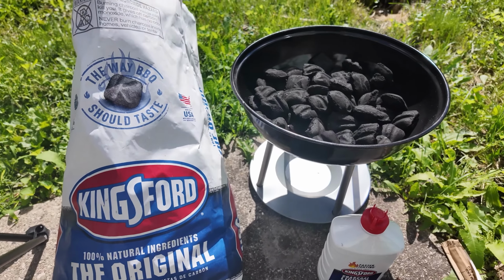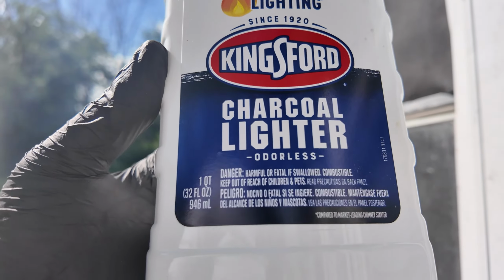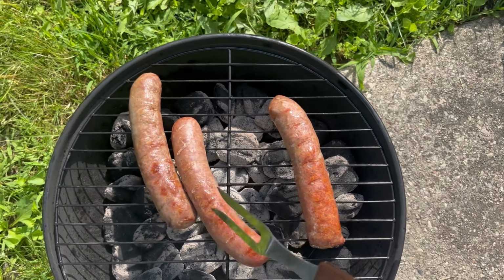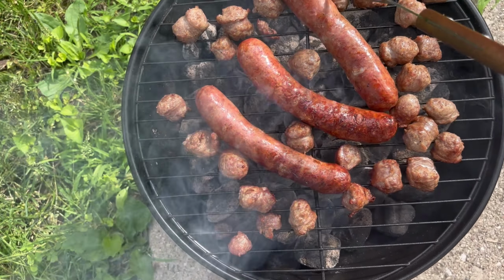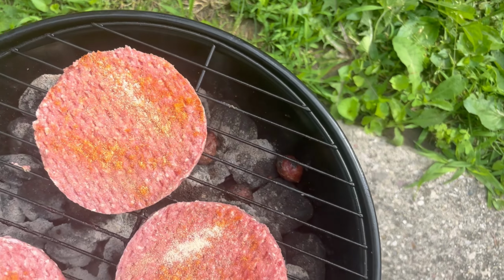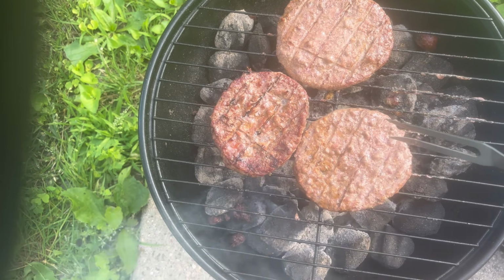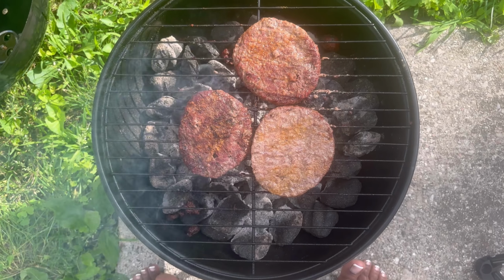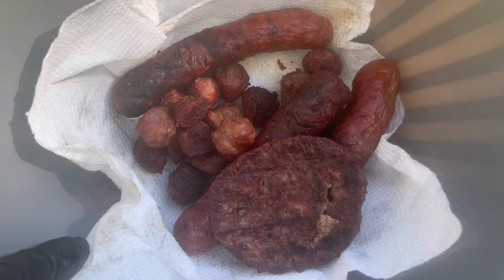"Sizzling Summer Eats: Grilling Up Brats and Burgers"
Grilling brats and hamburgers is a quintessential summer tradition that brings friends and family together for a delicious and satisfying meal. The sizzle of the grill, the aroma of charred meat, and the anticipation of sinking your teeth into a juicy brat or burger are all part of the experience.

Brats, or bratwurst sausages, are a German-style sausage made from pork, beef, or veal, seasoned with a blend of spices like garlic, onion, and nutmeg. They have a slightly smoky flavor and a juicy, tender texture that is enhanced by grilling. The process of grilling brats involves cooking them over an open flame until they are charred on the outside and cooked through on the inside. Some people like to simmer the brats in beer or onions before grilling them to infuse even more flavor.

Hamburgers, on the other hand, are a classic American dish made from ground beef formed into patties and grilled to perfection. The key to a great hamburger is using high-quality meat, seasoning it well, and cooking it just right on the grill. The outside should be charred and crispy, while the inside remains juicy and tender.

Whether you prefer your brats and hamburgers topped with classic condiments like ketchup, mustard, and pickles, or you like to get creative with toppings like bacon, avocado, and blue cheese, grilling brats and hamburgers is a versatile and customizable meal that everyone can enjoy. So fire up the grill, gather your loved ones, and get ready to savor the flavors of summer with grilled brats and hamburgers.